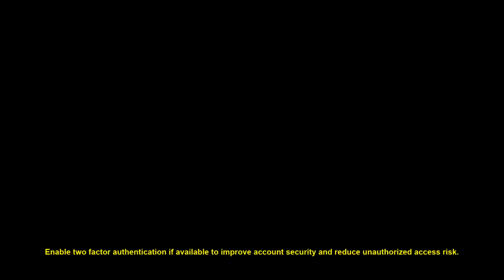How to activate Basecamp automated check-ins for team accountability - Beginner Guide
Unlock the power of team accountability with our beginner-friendly guide on activating automated check-ins in Basecamp! In this video, we’ll walk you through step-by-step instructions to set up automated check-ins, ensuring your team stays aligned and productive. Whether you’re new to Basecamp or looking to enhance your project management skills, this tutorial is perfect for you.